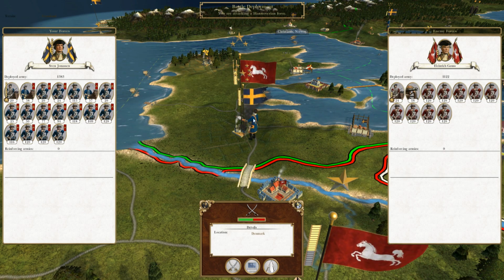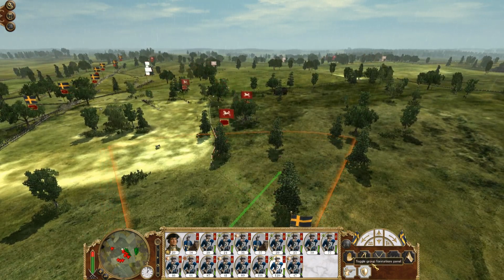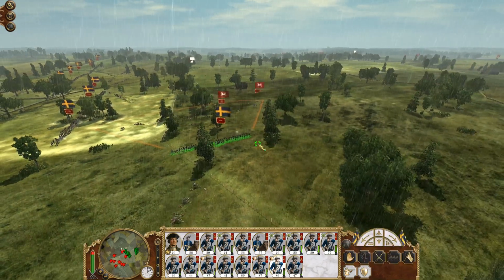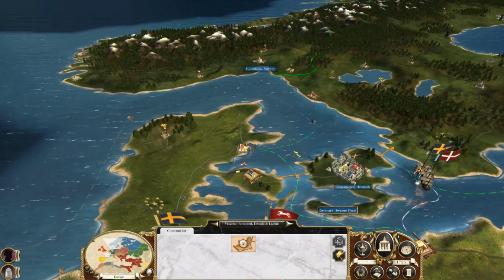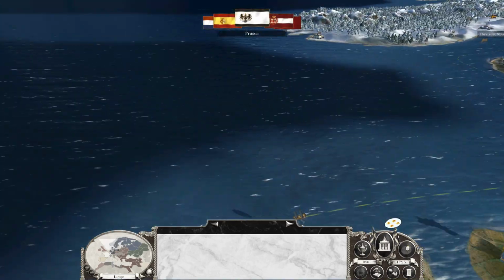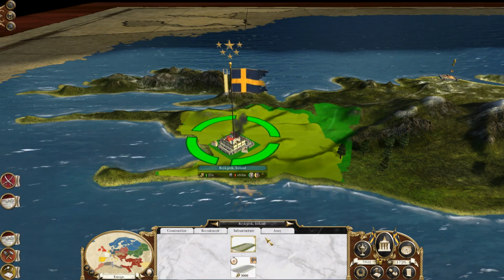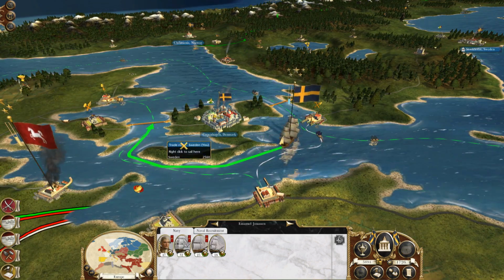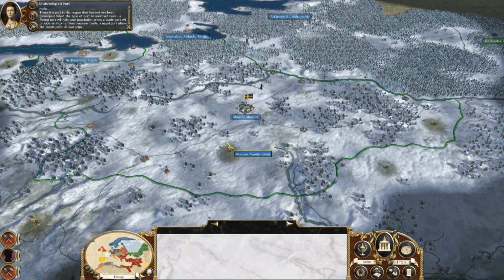Let’s Play Empire: Total War – Sweden Campaign – Part 12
Welcome to Empire: Total War, a turn based strategy game set in the early modern period!
Sweden dominates Scandinavia and the Baltic, a Northern European empire that is the legacy of the incomparable warrior-king, Gustavus II Adolphus. Even though he died in battle at Luetzen in 1632, the army that he created helped Sweden profit from the seemingly endless religious struggles of the Thirty Years War. The nation emerged from that conflict immeasurably stronger in military terms, and able to invade its Baltic neighbours at will. This military power did, however, cost money and Swedish lives. Neither of these commodities are available in abundance, and prudent stewardship has been necessary too. Charles XI, however, has left an impressive arsenal in place for his son, should he wish to take up the sword; and Charles XII has an obsessive interest in soldiering.
As the new century dawns, Sweden is a strong, aggressive state, surrounded by jealous rivals from whom she has taken territory in the last hundred years. To the east, the Russians would like unhindered access to the Baltic, and therefore Western Europe beyond. To the south, Poland-Lithuania wants its lost lands back. To the west, the other Scandinavian nations want independence or an end to Swedish domination of the Baltic.
In all these potential threats, however, lurk opportunities for those bold enough to seize the chance. Individually, Sweden’s rivals are not quite as threatening as they might appear: Russia is huge, that much is true, but incredibly backwards. There is no reason why the Baltic, as a Swedish “Mare Nostrum”, cannot become the basis of a new Northern, Protestant empire. Sweden’s armies are the equal of any in Europe, and her navy is not without resources and skill. With a home empire secured, who is to say that an overseas empire cannot be taken and held too?